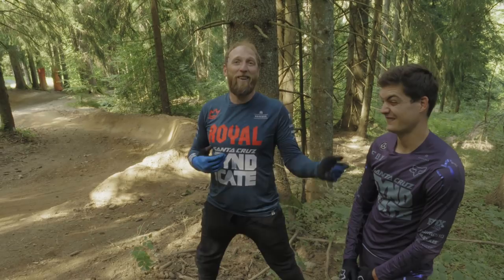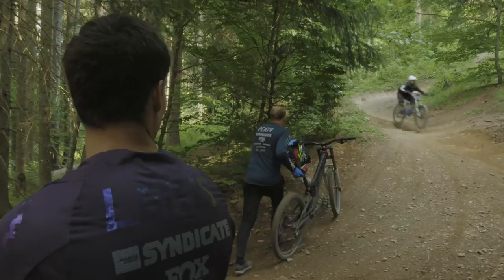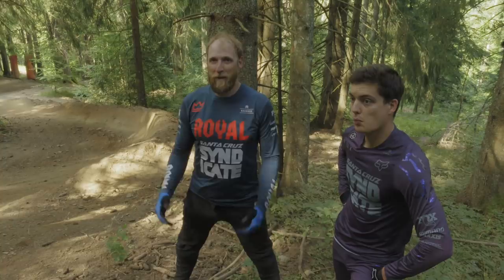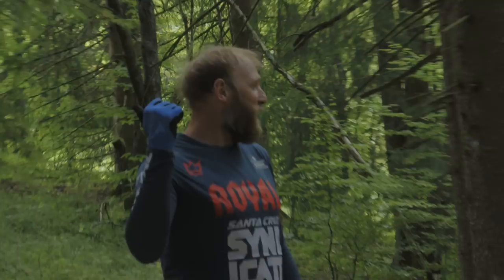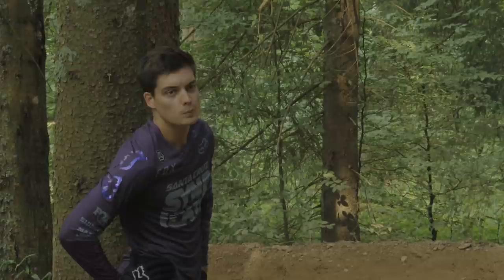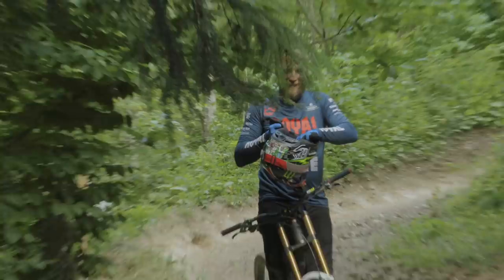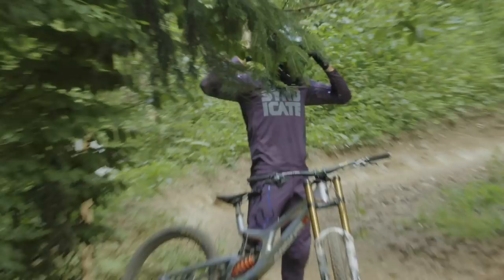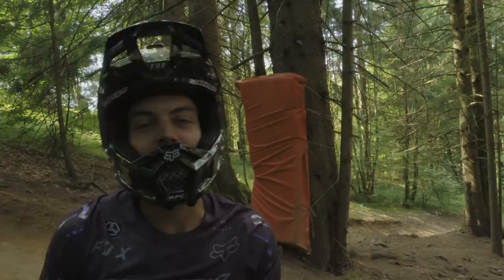Steve Peat vs Loris Vergier!! Old vs New school cornering techniques!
There aint no school like the Old School.

Pappa Peaty takes his petit frere down the infamous Pleney main line to run through a few corner drills and to see how their techniques differ, considering there's almost 23 years between them you'd imagine there would be!

Loris may be faster these days, but can he Schralp? All this and more pressing questions are answered in this latest little film from The Syndicate crew!